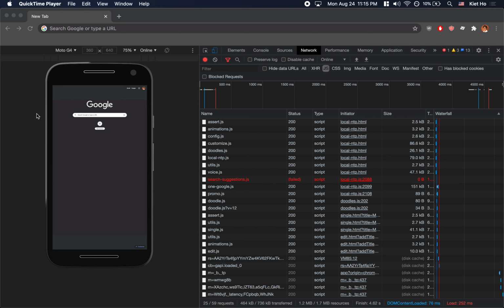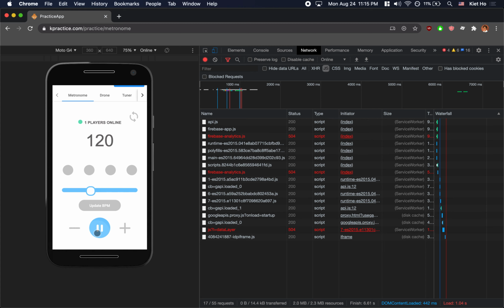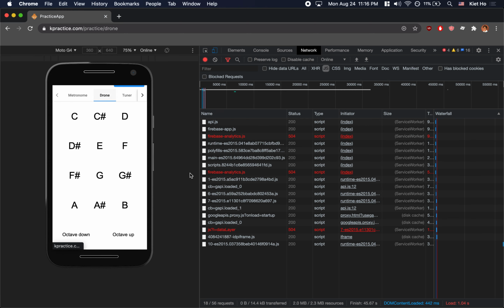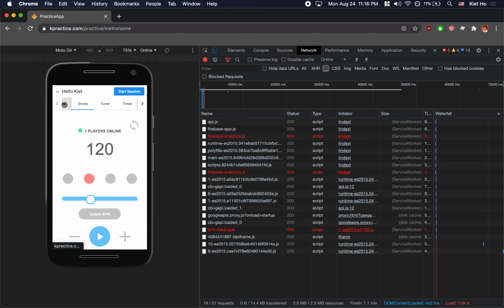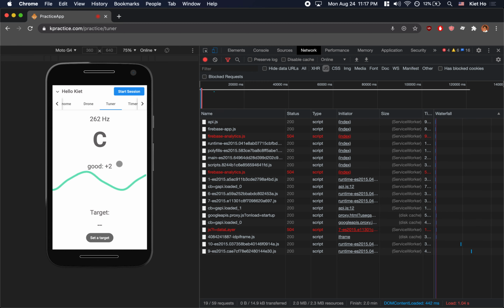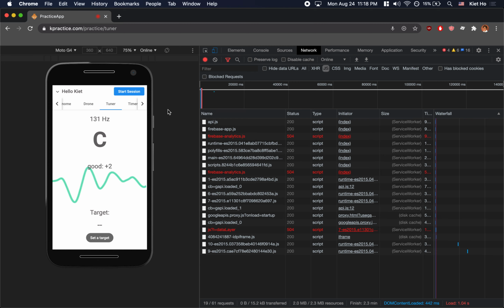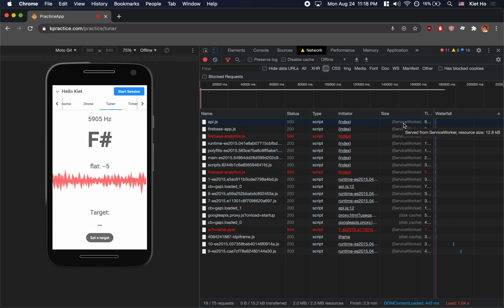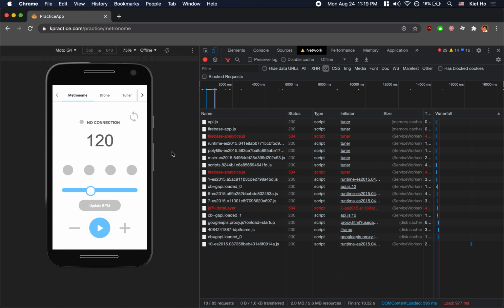kpractice Frontend Demo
Demoing some frontend magic for kpractice including:
1) Lazy-loading
2) Tuner feature
3) Progressive web app / offline caching